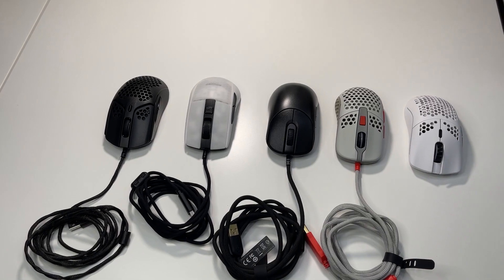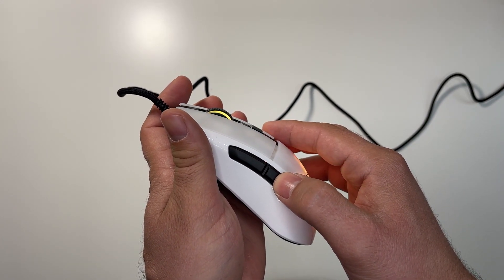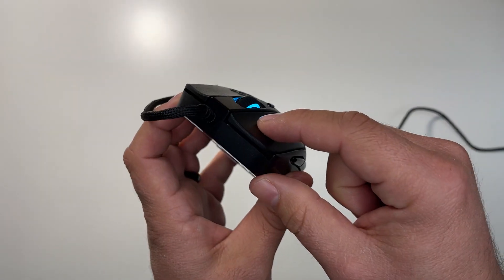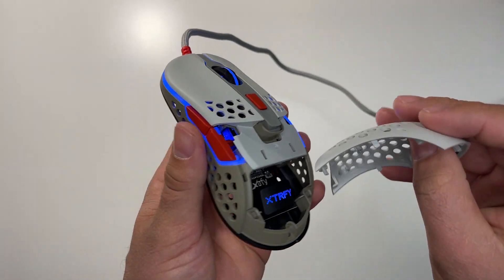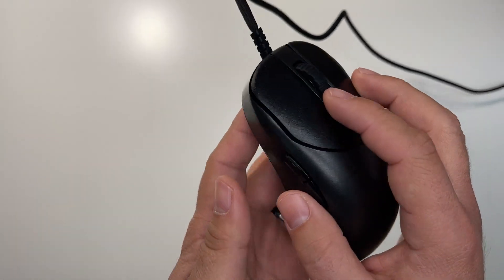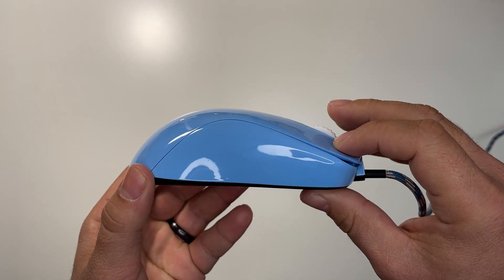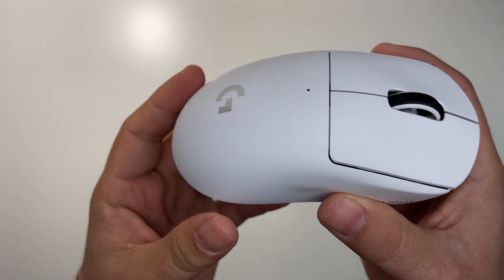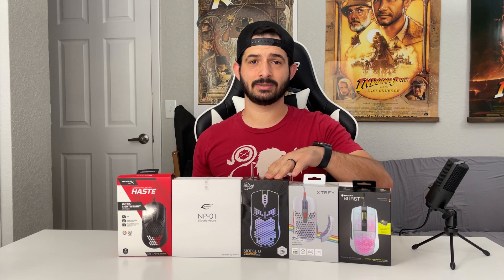TOP 5 GAMING MICE OF 2020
Join me as I go through my personal top 5 gaming mice of 2020!

Follow me to stay up to date on what I’m working on next, or to see what projects I’m working on currently! 👇👇👇